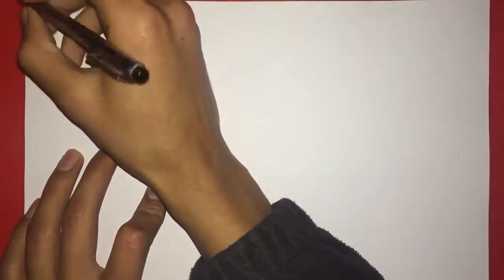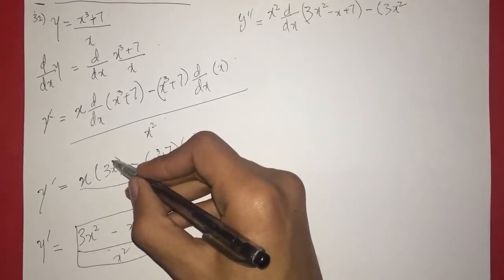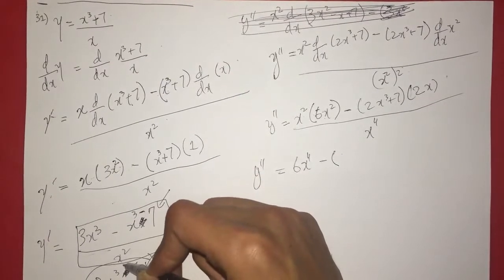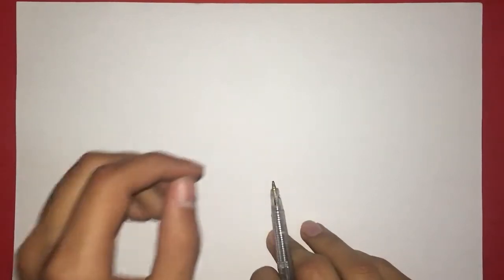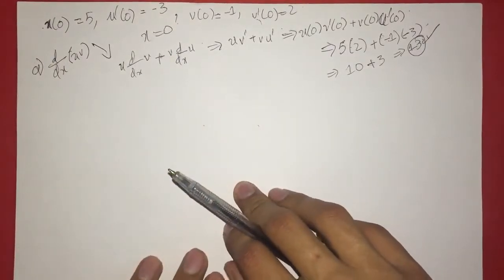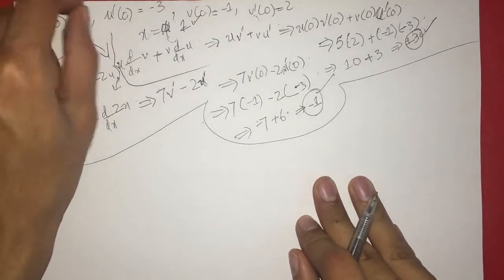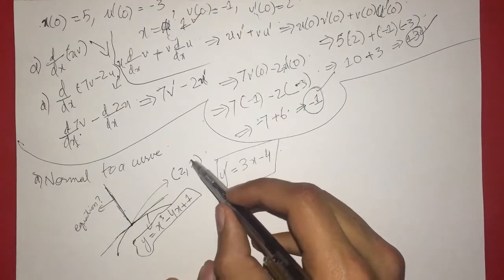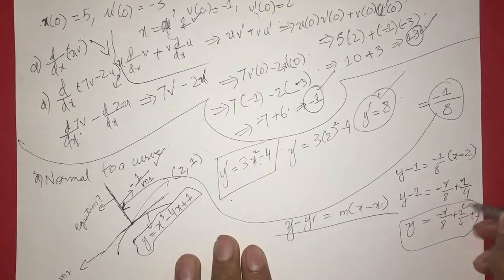Ex : 3.2 Ch : 3, Exercise questions related Differentiation Continued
Hi Guys! In this video I’ve continued solving some questions utilising the derivative formula rules, not only this but also I’ve moved forward in the exercise and did some more question in exercise 3.2. I want you guys to solve the remaining questions by yourself and practice them. We’ll continue exercise 3.3 later Inshallah!